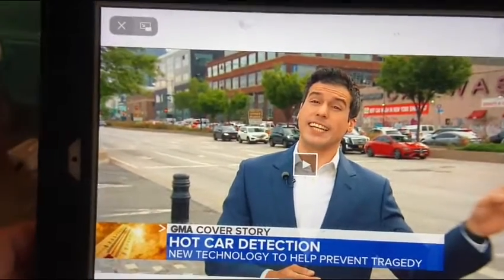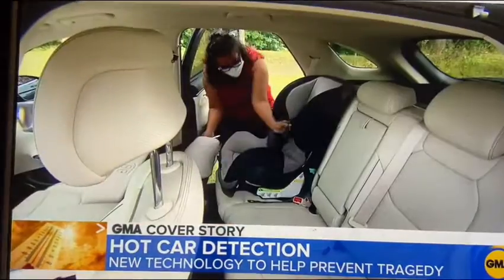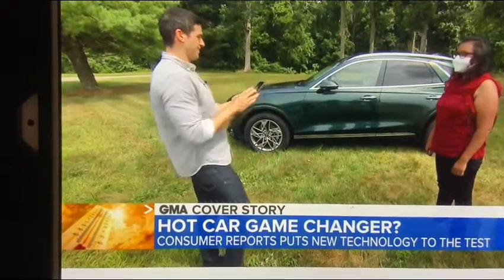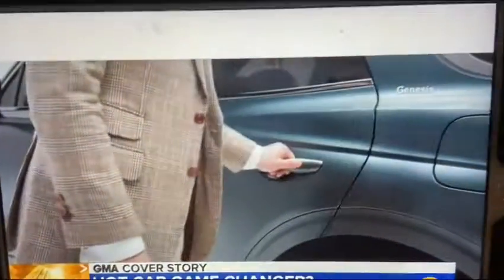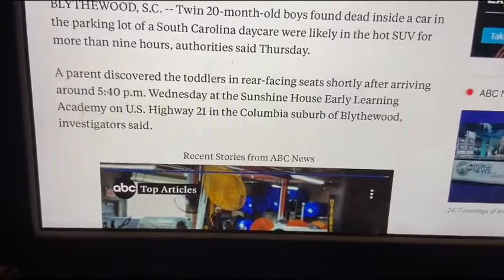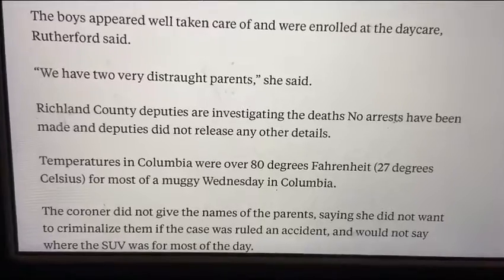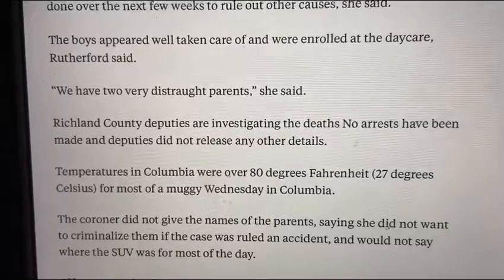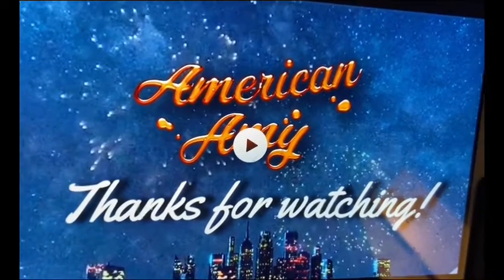Twins found in hot car deceased.😢